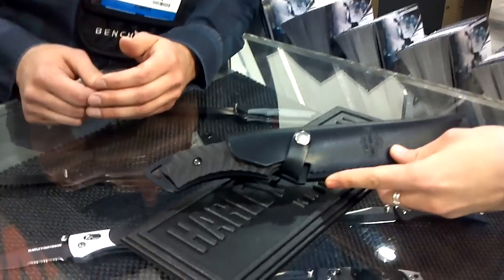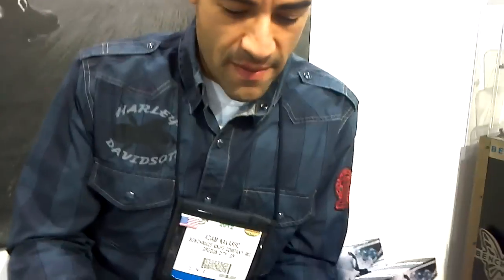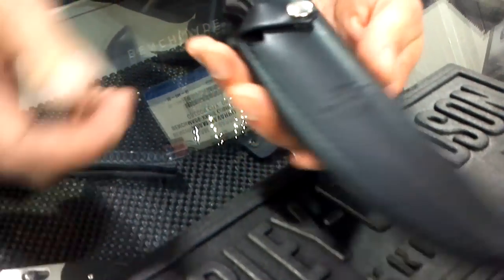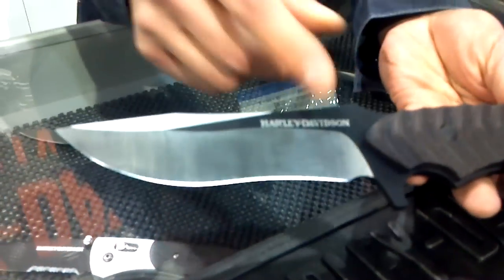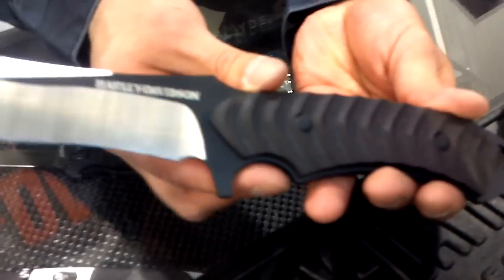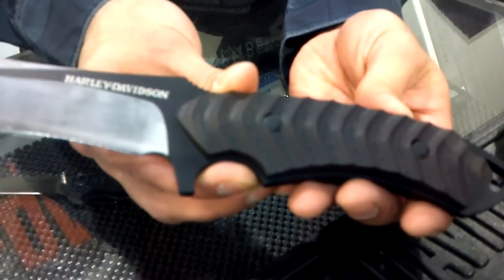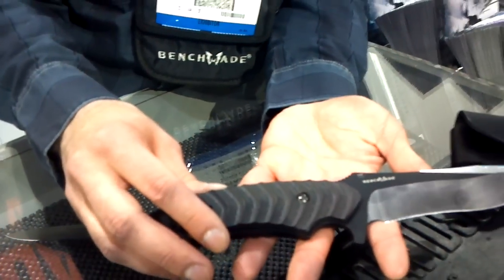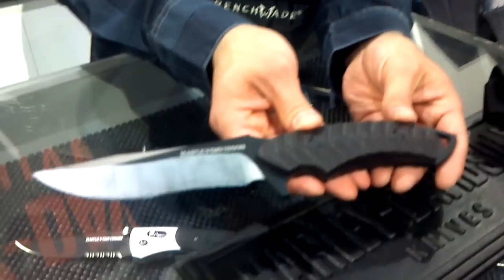Benchmade Harley Davidson Madcap SHOT Show 2012 - FateofDestinee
I'm here at SHOT Show 2012 in the Harley Davidson portion of of Benchmade's booth and I'd like to show you their new fixed blade, the Madcap. I have Adam here to tell us some more about it.

It comes with the leather sheath stamped with the Harley shield and bar logo. The knife itself is a fixed blade, Benchmade's first two tone (coated and satin finish). The handle is layered red and black G10 which gives the grip texture and a subtle flair. It also includes a lanyard loop. The blade steel is 440C with a length of 4.66". According to Adam here in the booth, the anticipated MSRP will be in the range of $135. PASSWORD: Destinee